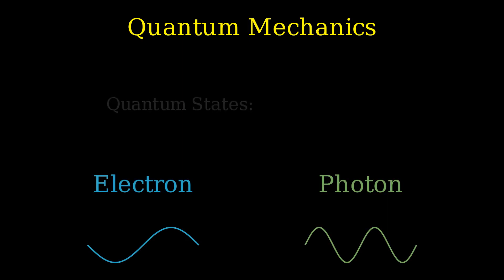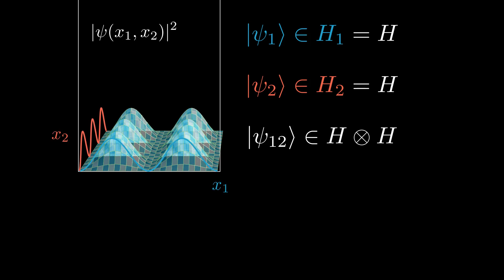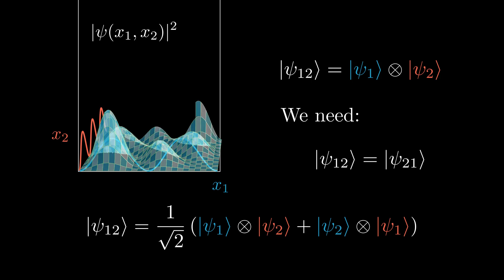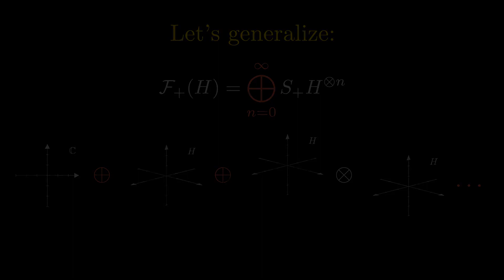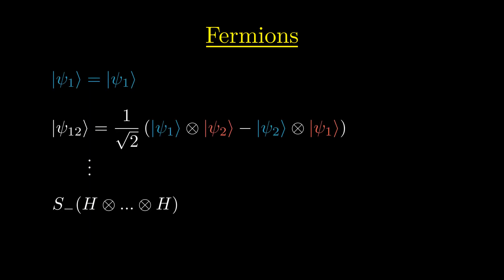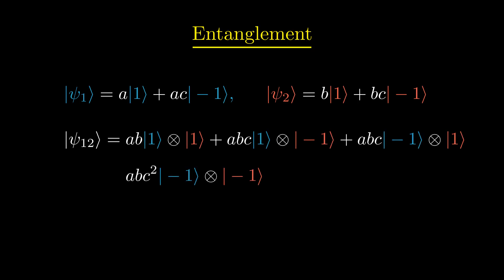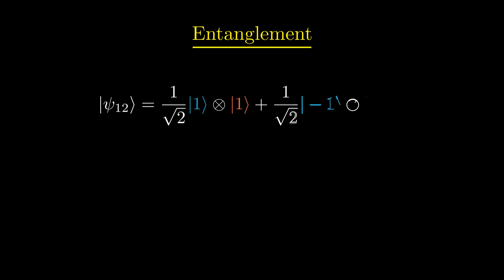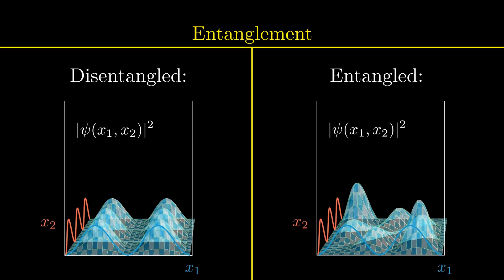What's a Fock space? An intuitive introduction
An intuitive introduction to the ideas behind the Fock space, a vector space used in multiparticle quantum mechanics and beyond.